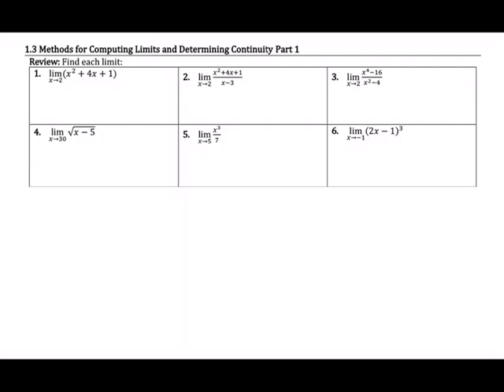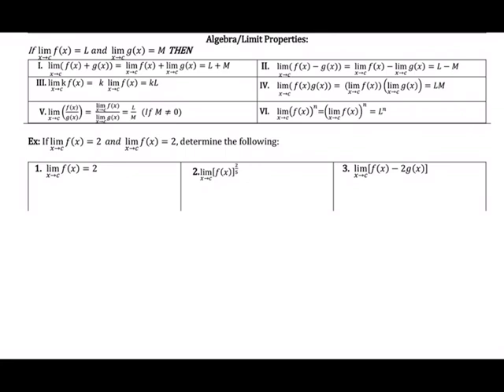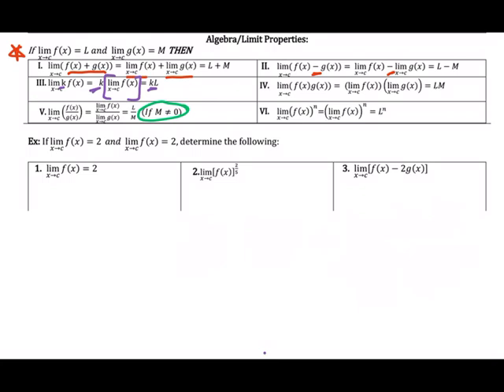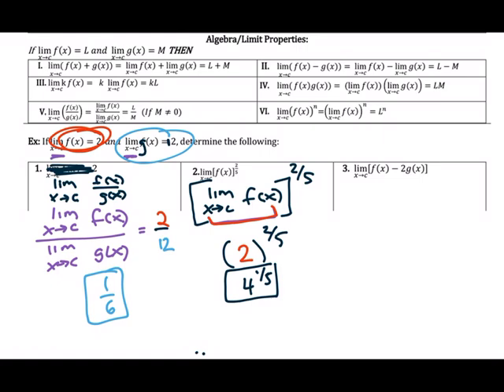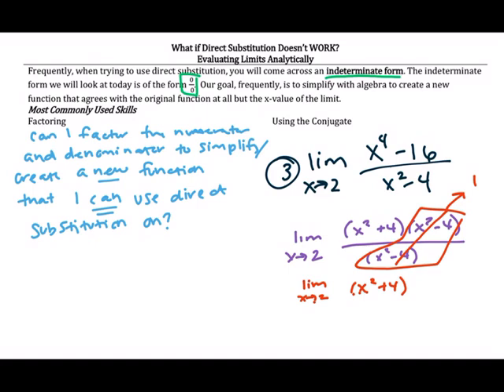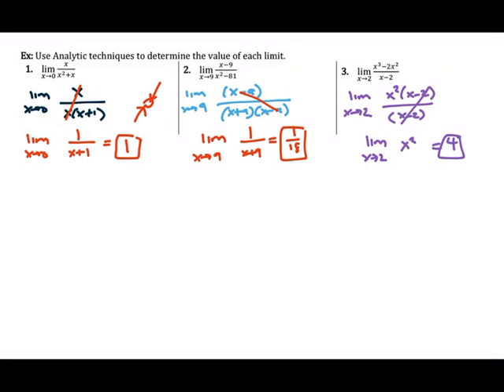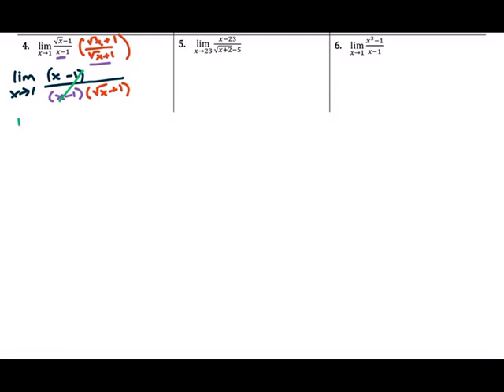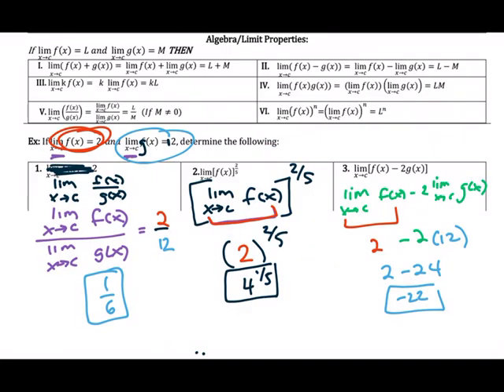(1.3) Limits with Factoring and Conjugates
This video explains what indeterminant form is (focusing on 0/0) and how to use factoring and conjugates to create new functions that can be evaluated at the indicated value for the limit.